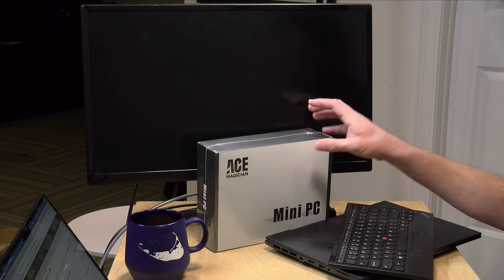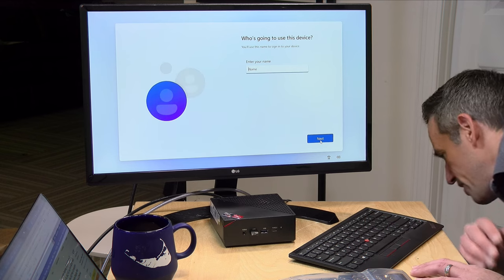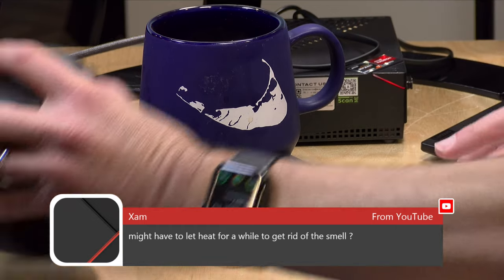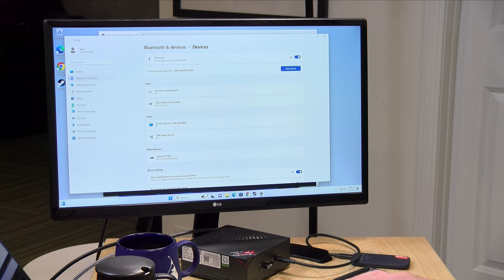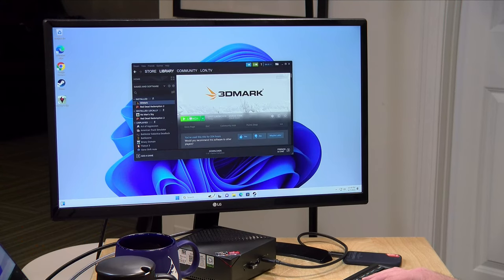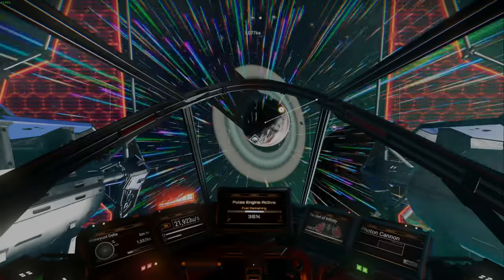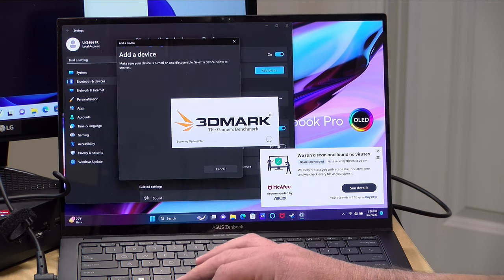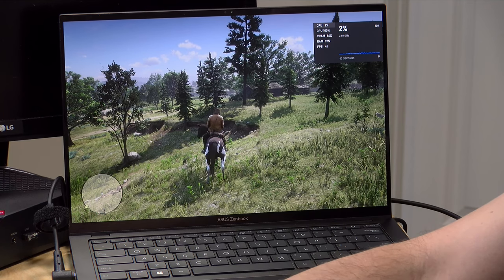Live: Testing an AceMagician Ryzen Mini PC and Asus Zenbook Pro 14 OLED Monster